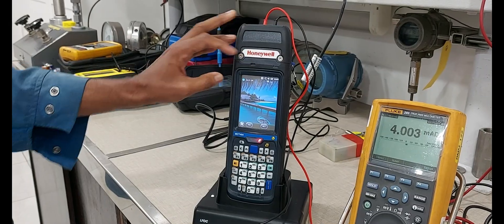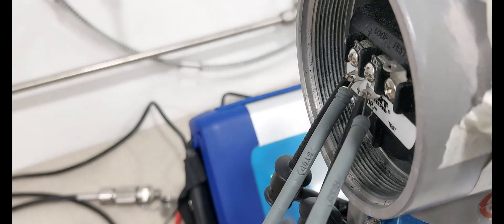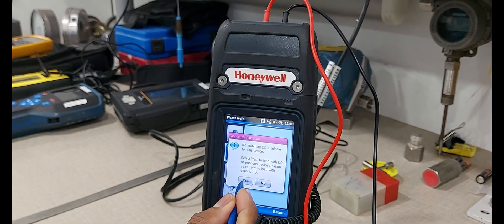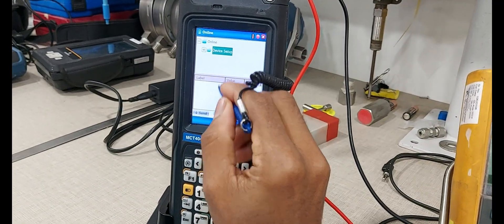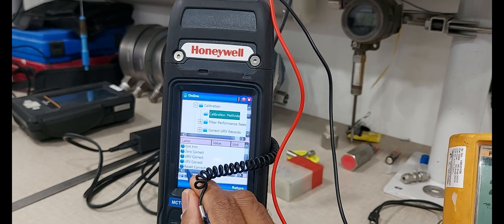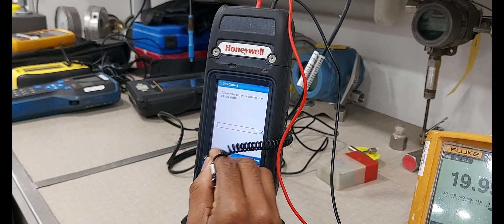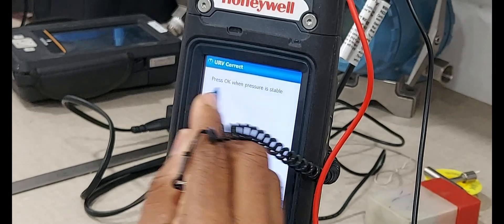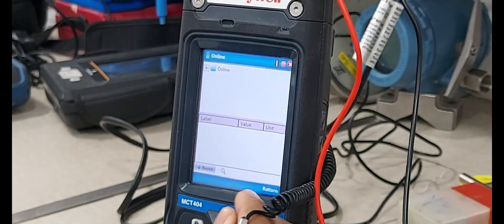How to Upper Sensor Trim For ST700 Gauge Pressure Transmitters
# Upper_Sensor _Trim_ST700_Gauge_Pressure_Transmitter_Honeywell_ST700